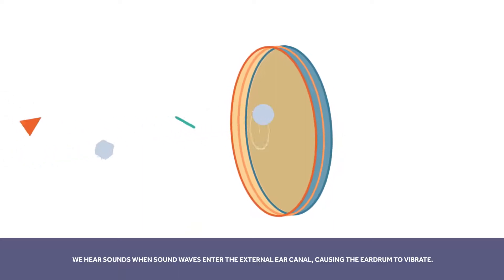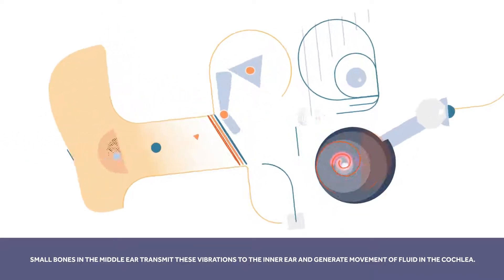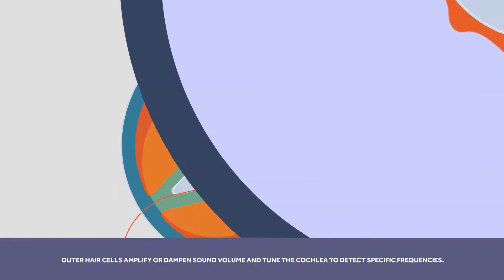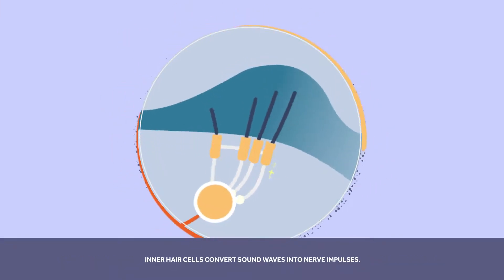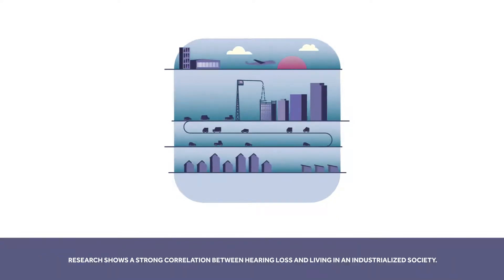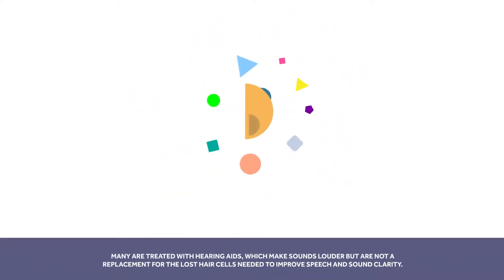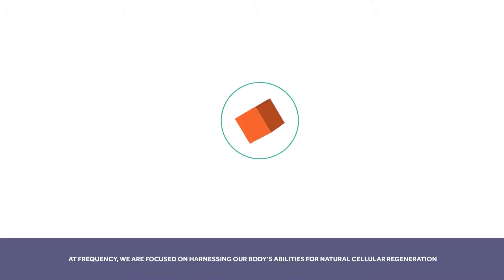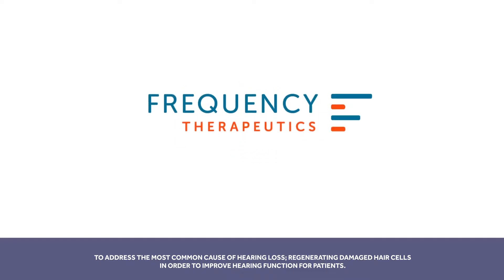Lost Sensory Hair Cells and Hearing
Humans are born with about 15,000 hair cells in the cochlea of each ear. Hair cells are commonly lost due to noise exposure in work settings or as a result of aging, certain viral infections or exposure to medicines that are toxic to ears.

These lost hair cells do not spontaneously regenerate, leading to progressive degrees of hearing loss. This condition is called sensorineural hearing loss (SNHL), which impacts more than 90 percent of all people with hearing loss.

While hearing loss is often thought to be caused by aging, the condition is strongly correlated with living in an industrialized society and associated noise exposure and other environmental factors.